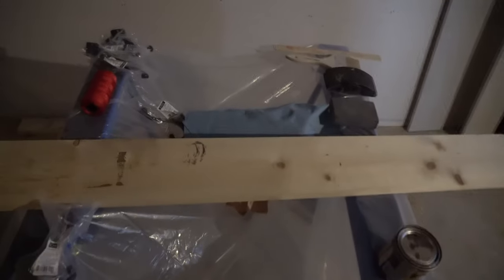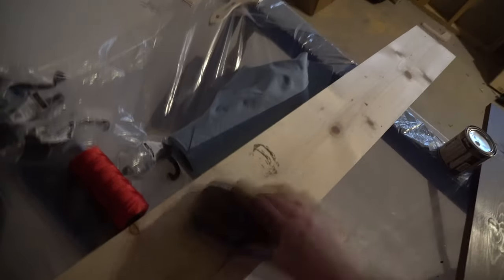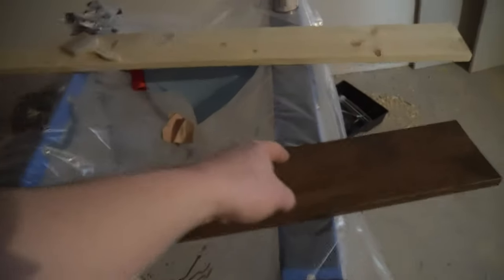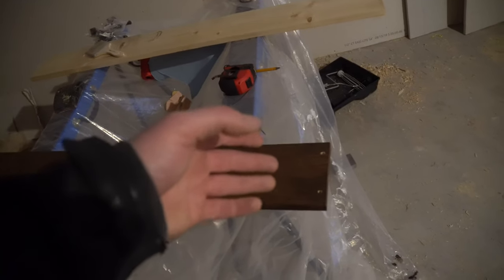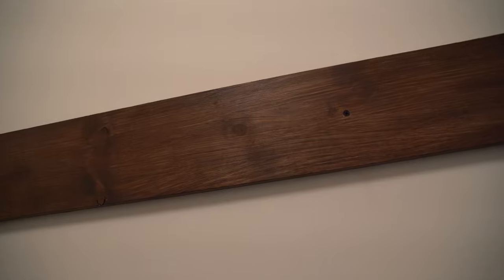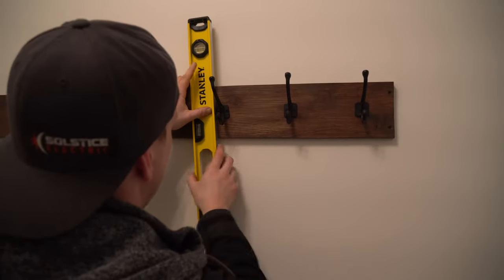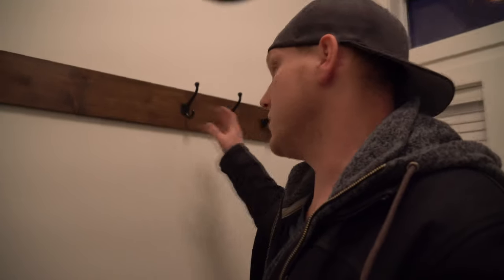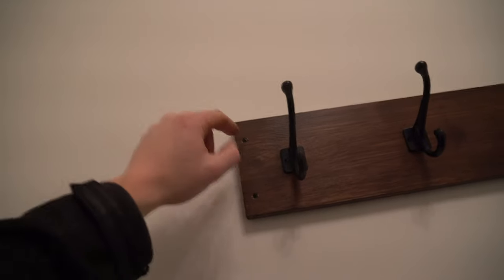HOW TO BUILD AND WALL MOUNT COAT HOOK RACK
Built a quick and easy rustic diy coat rack and wall mounted it, hope you enjoy the do it yourself walk through tutorial, all products were purchased at home depot if you are interested in any of them.